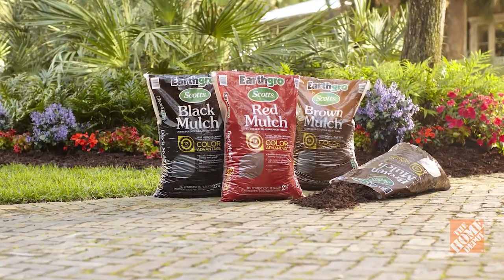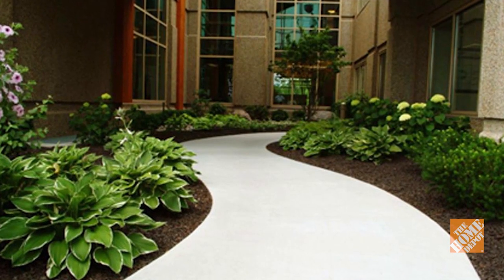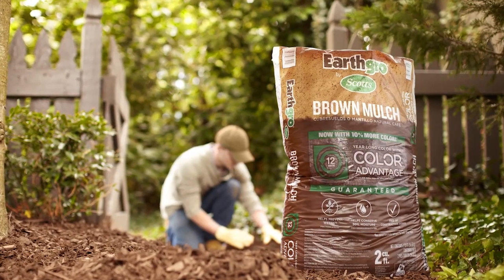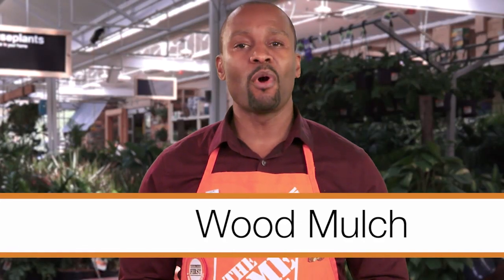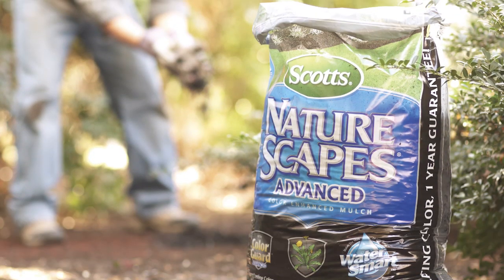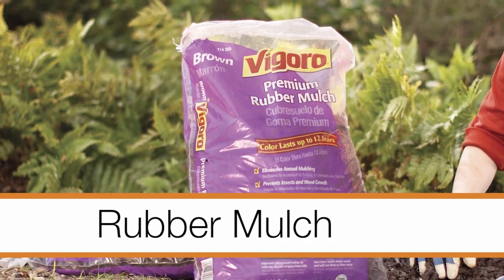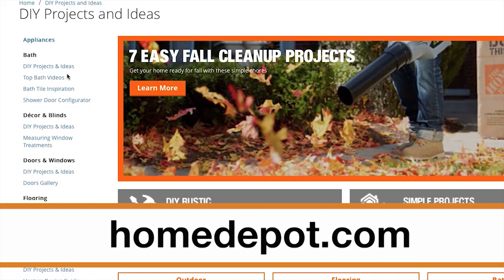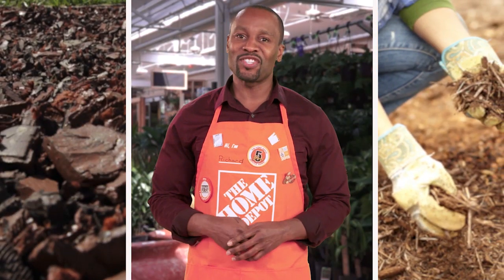The Importance of Mulch | Mulching Your Yard | The Home Depot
Mulch is a layer of material that is spread on top of the soil to prevent erosion and conserve soil moisture. For more info on how to select mulch for your yard and other landscaping ideas, check out our Outdoor Living and Landscaping playlist

Use mulch in open areas, gardens, flower beds, playgrounds and on slopes for erosion control. There are two basic types of mulch: wood mulch and rubber mulch. Some other ground cover and mulch options include pine straw, wood chips, leaves, grass clippings, decorative stone and landscape fabric. With the proper landscaping supplies, mulch, or mulch-alternative, you can provide insulation and protection to your plants and soil and also add color, texture and definition to your landscape.

Learn how to pick the right colored mulch and type of mulch for your yard,

Before you buy, make sure to use our Mulch Calculator to help determine how much mulch is necessary for your home project